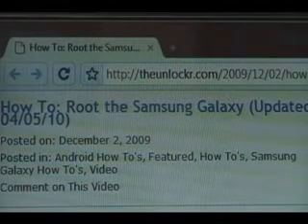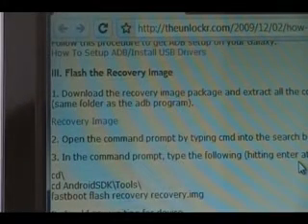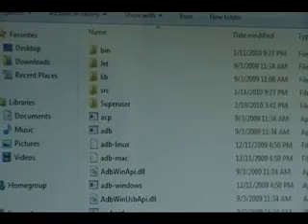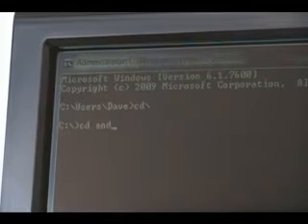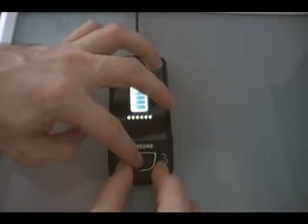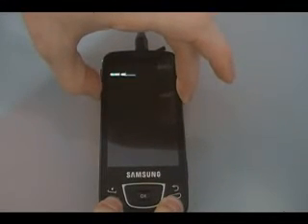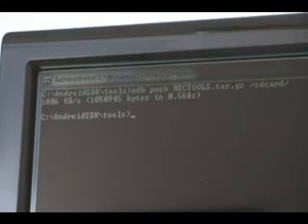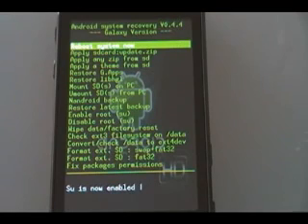How To - Root the Samsung Galaxy